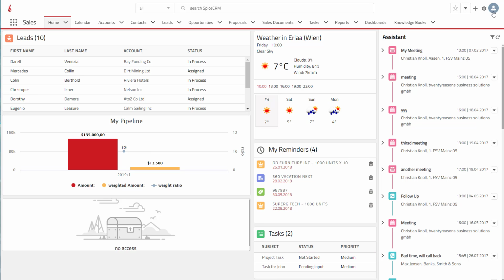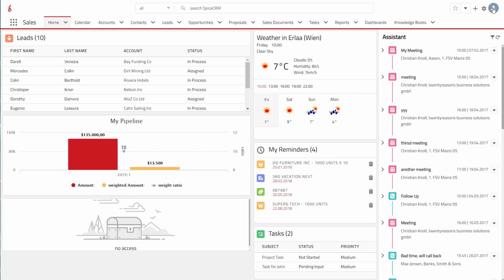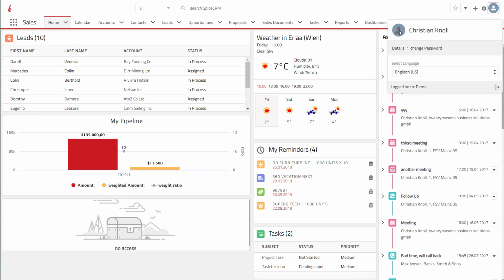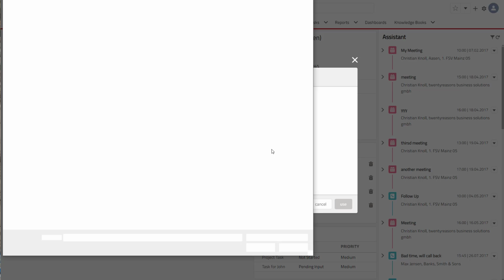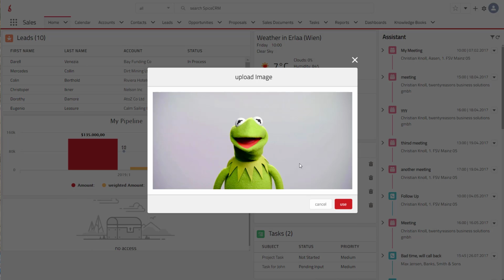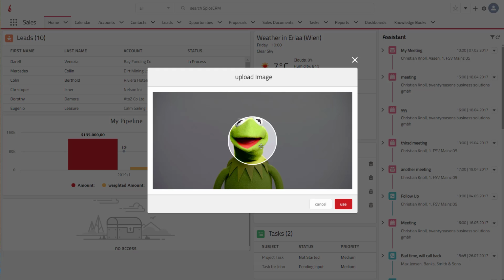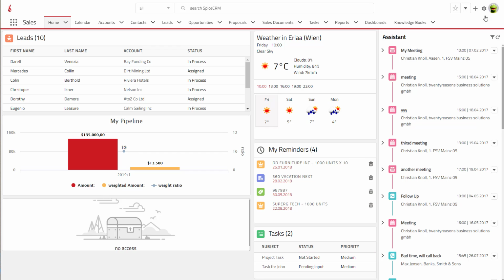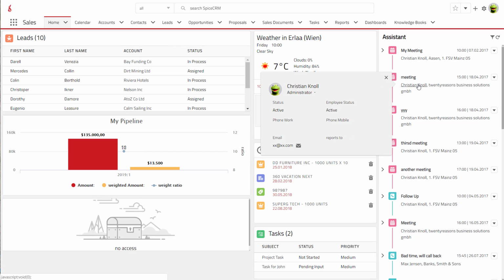SpiceCRM Tips&Tricks - upload your own profile image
Learn how to customize your on user image and use that in the various views.